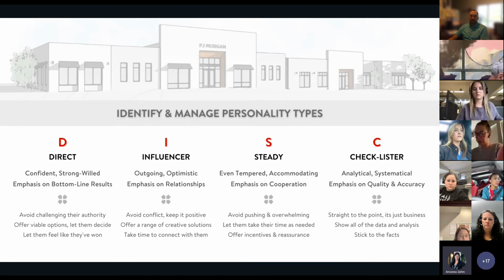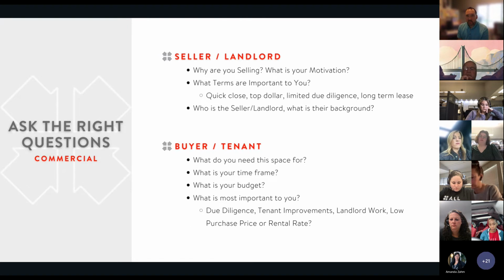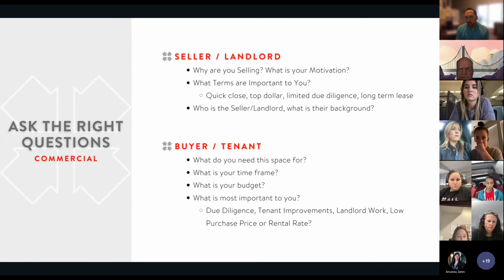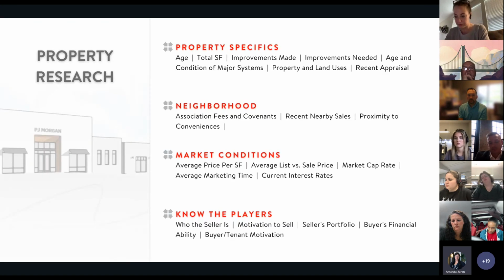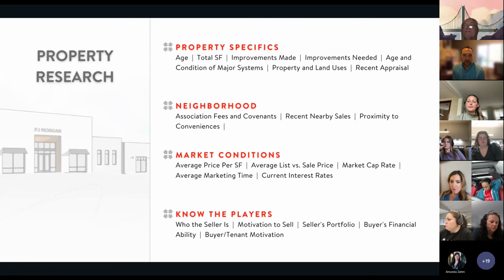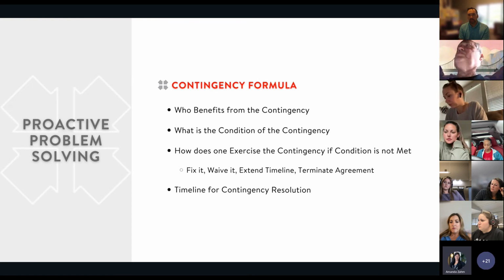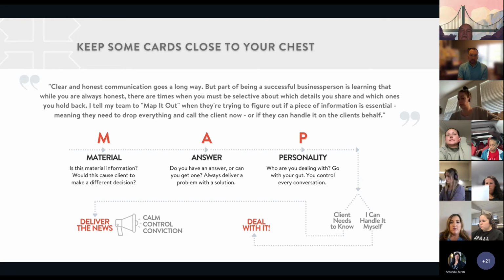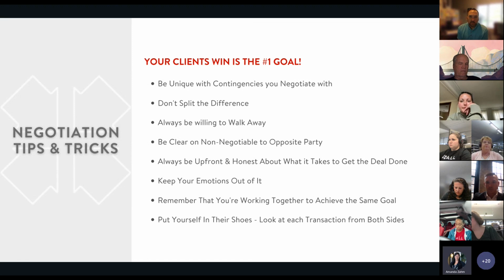PJMRE You-niversity: Negotiation Techniques